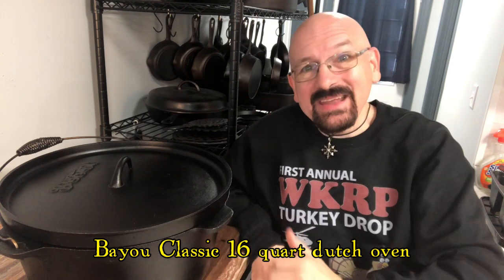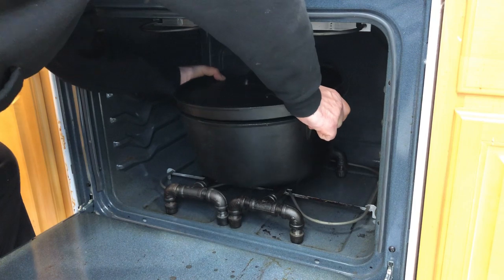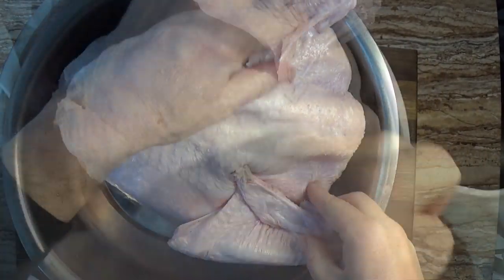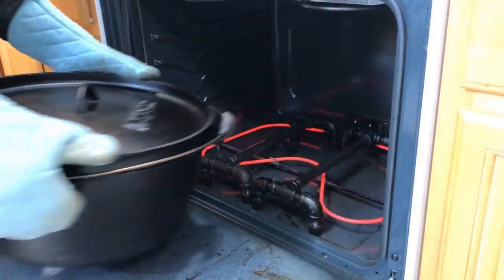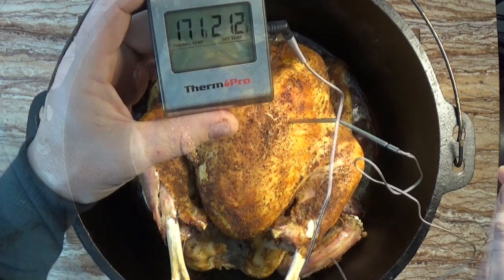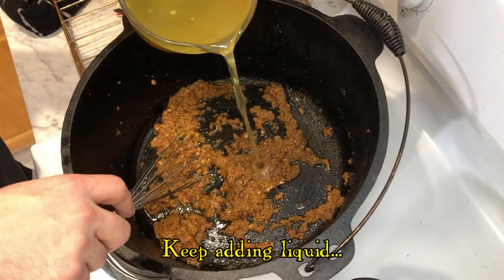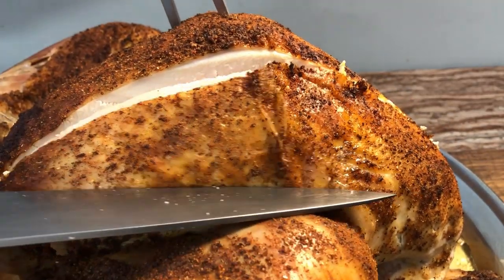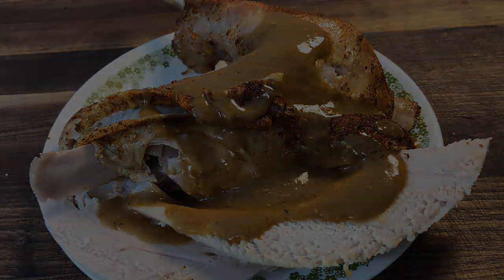500 Degree Dutch Oven Roast Turkey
Here we took a 13 pound turkey and blasted in the oven at 500 degrees, just to see what would happen.  Not too long ago, I cooked a whole chicken in a cast iron dutch oven at 500 degrees, and the result was one of the best roast chickens I'd ever had.  And since then, I'd wondered if you could do the same thing with a full sized turkey.   I'll be the first to agree that roasting this turkey at 500 degrees didn't produce the best results, but the turkey was hardly a failure.  It still turned out very tasty and juicy, and I wouldn't have a problem serving this to anyone.  Slow roasting a turkey is still the best way to cook it, but if you have an extra turkey like this one was, don't want to spend two full days brining and slow-cooking your bird, this is still a fun way to cook a turkey really fast.  This recipe can be seen on my Web site, Cast Iron Chaos,